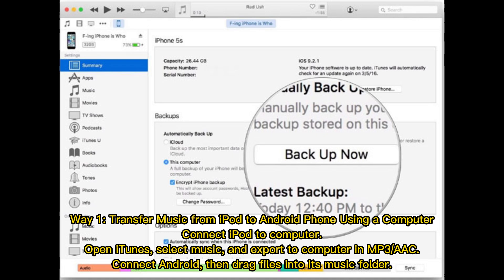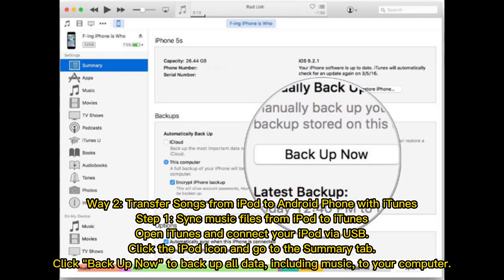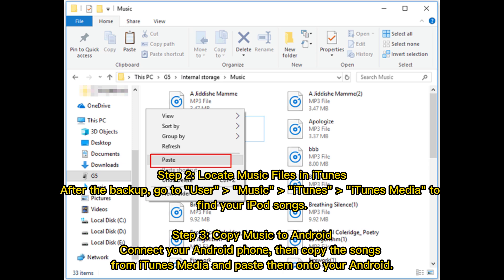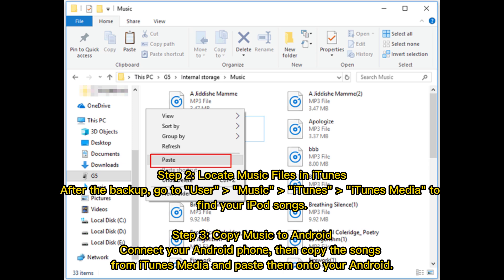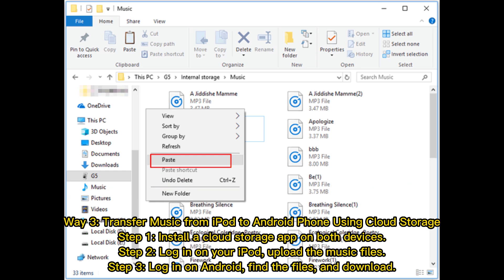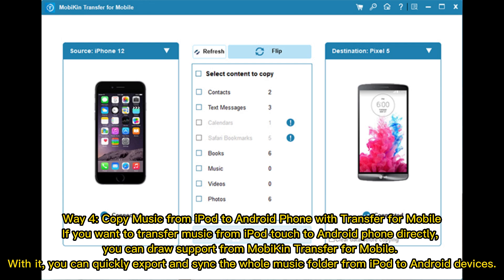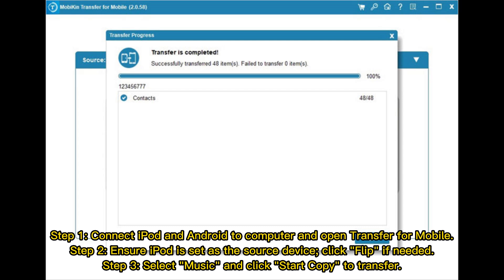[Full Guide] How to Transfer Music from iPod to Android Phone?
After watching the iPod to Android music transfer topic, you can learn 4 methods to easily and quickly transfer music from iPod to Android phone within few clicks.

00:00 Start
00:15 Way 1: Transfer Music from iPod to Android Phone Using a Computer
00:32 Way 2: Transfer Songs from iPod to Android Phone with iTunes
01:34 Way 3: Transfer Music from iPod to Android Phone Using Cloud Storage
01:54 Way 4: Copy Music from iPod to Android Phone with Transfer for Mobile [Recommended!]